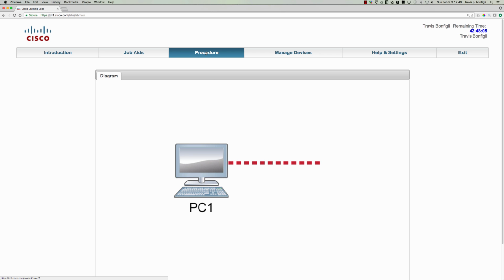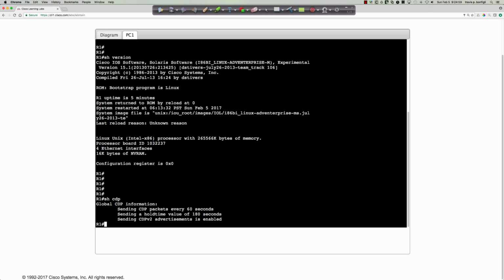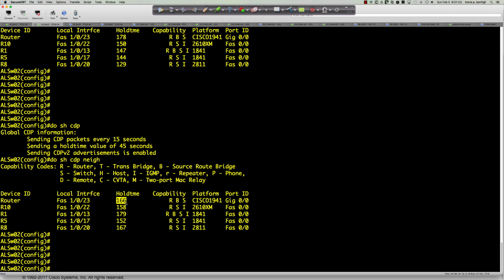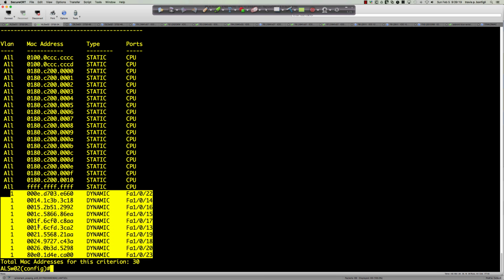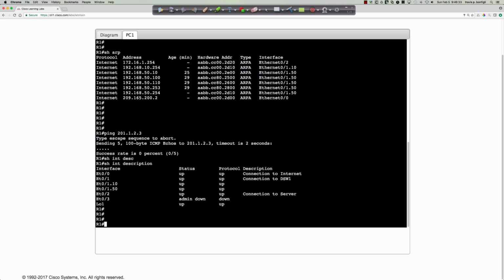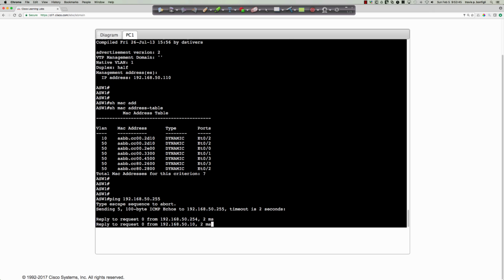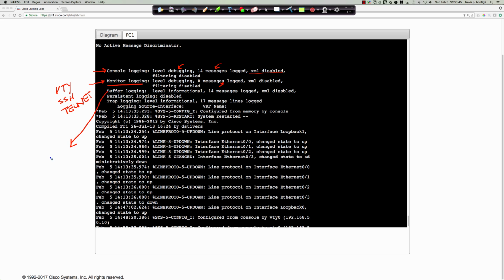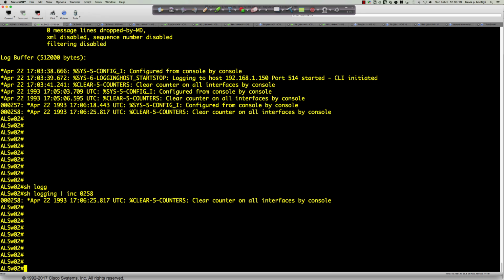Spring 2017 - CTS267-840 (CCNP TSHOOT) - Cisco Learning Labs Discovery #01 - Week #01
In this introductory Discovery activity we start out journey into the process and tools available to troubleshoot networking issues at the CCNP level.  We exam the use of 'service timestamps', the MAC address and Address Resolution Protocol (ARP) tables, and we close with a discussion on how to set up some basic buffered logging options.  This is all done through the lens of Cisco Learning Labs Discovery #1 activity!  Enjoy!